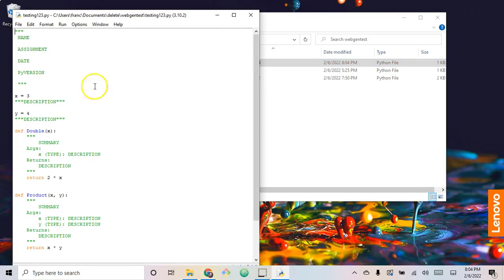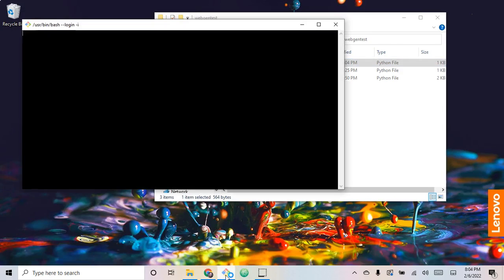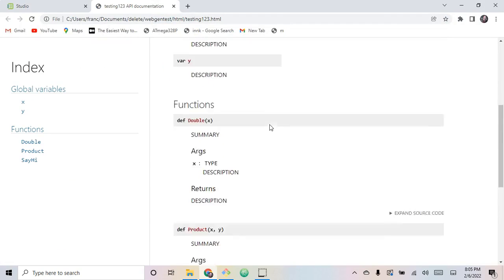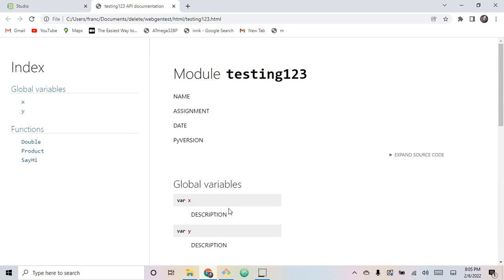Useful Python Tool Walkthrough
While teaching a Software Development with Python course in Spring of 2022, I required the students to comment their scripts in preparation for a documentation generator (pdoc3 in the class). This wasn't intended to make things harder, just to demonstrate a standard tool for the industry, as such I created a script to insert a template for the necessary comments for the students in the class. This video was from the announcement when I sent them the files, for those finding this on YouTube I stuck it on my GitHub repository for Useful Python Tools